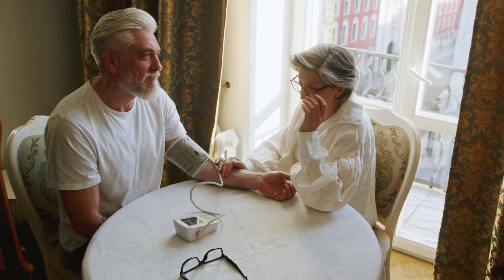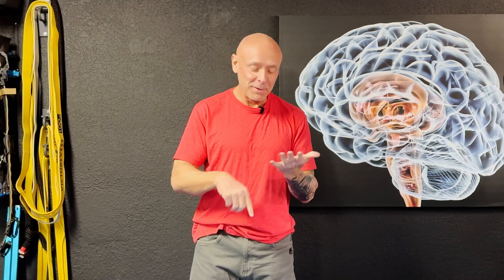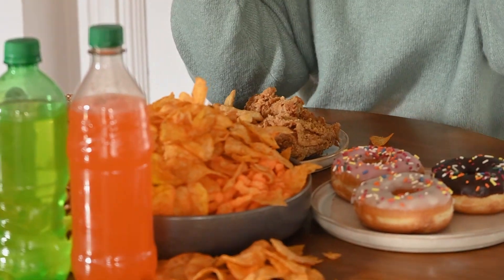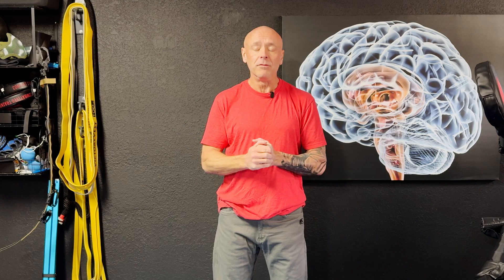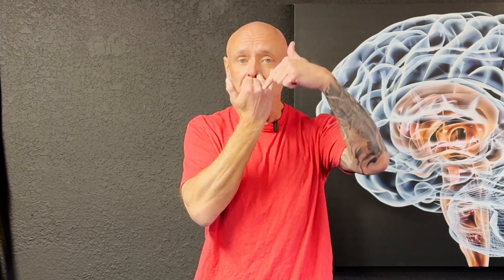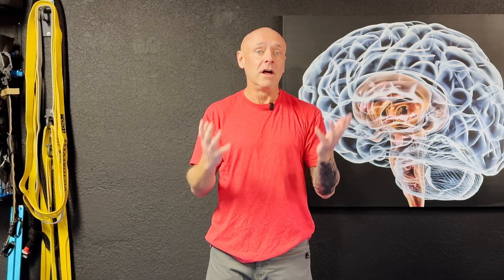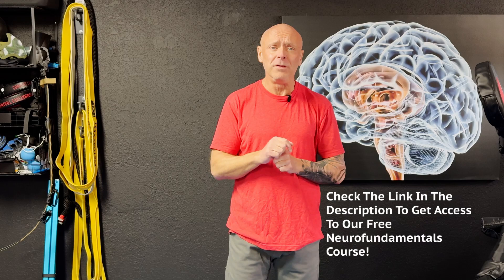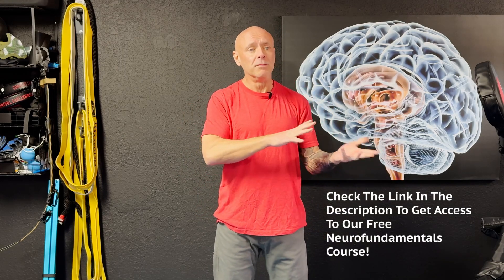Lower High Blood Pressure WITHOUT Medication (New Science)